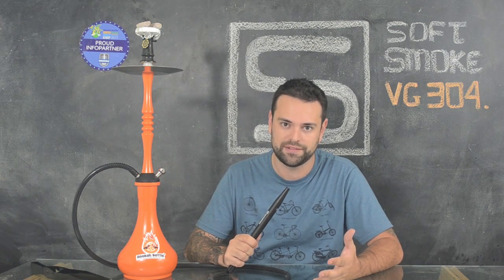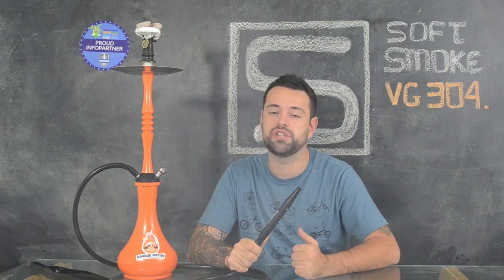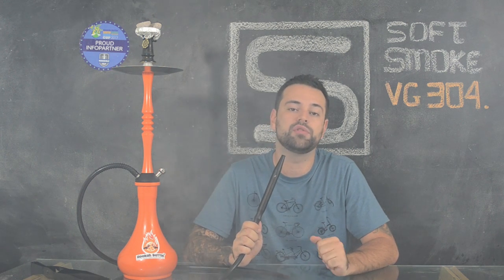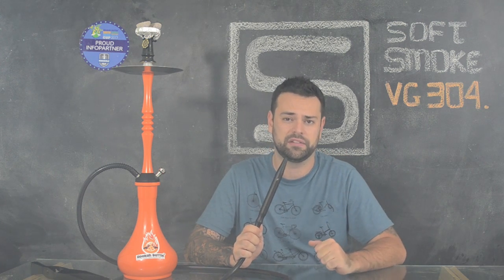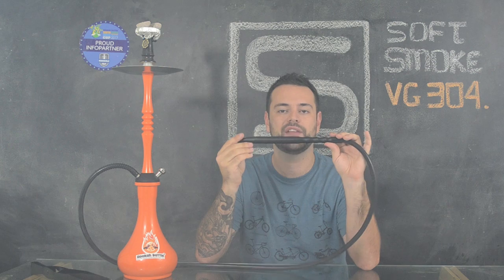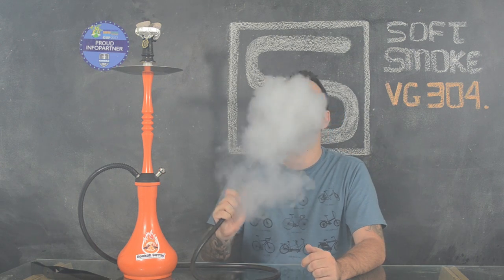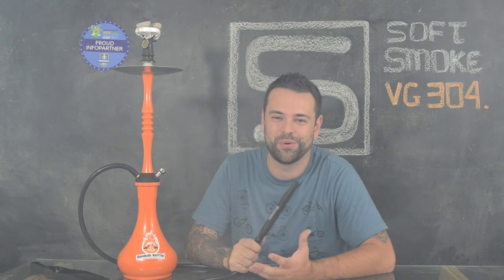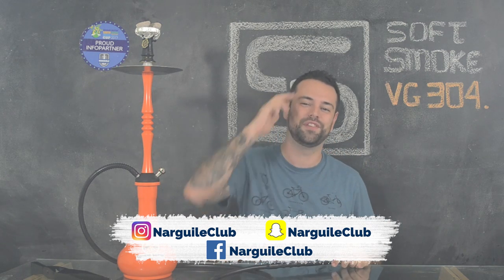SoftSmoke - VG304 (Narguile Russo) HOOKAHVIEW 09